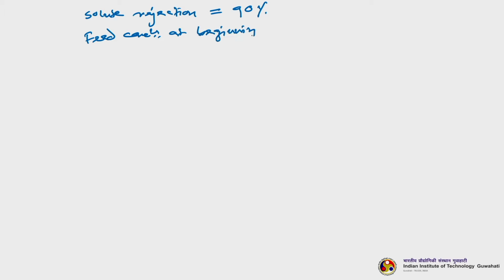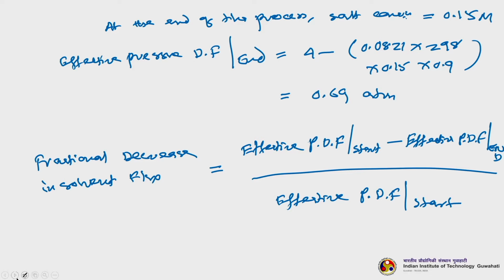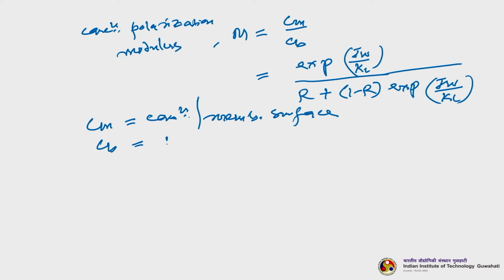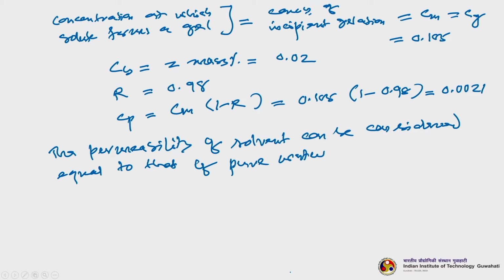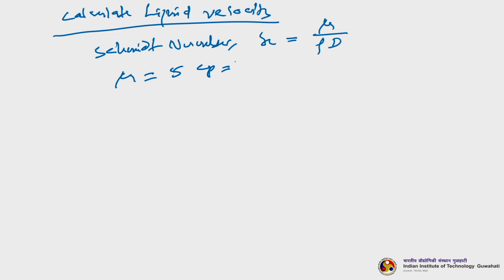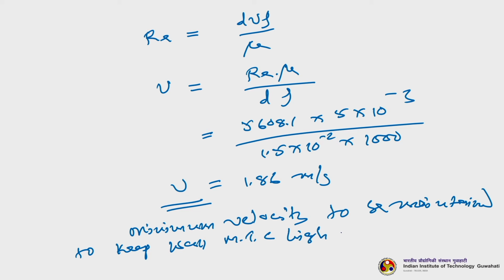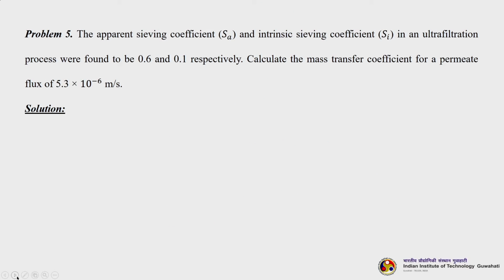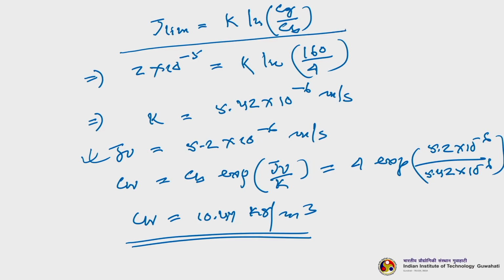Lec 26: Problems and solutions based on UF